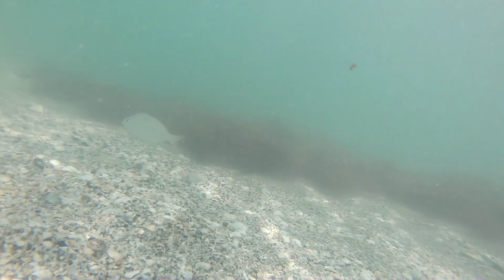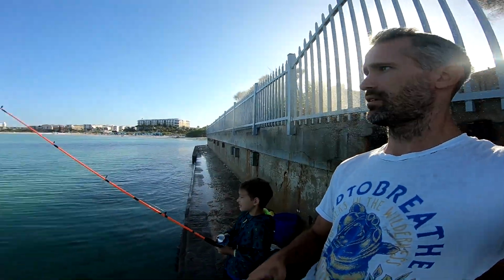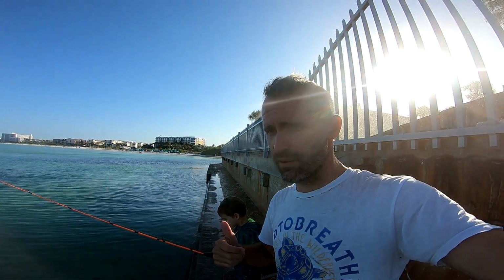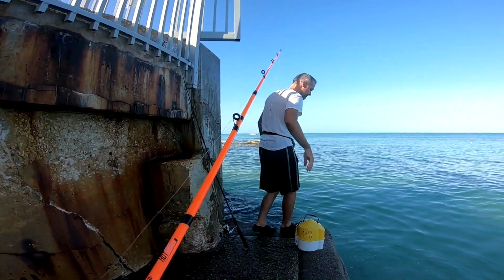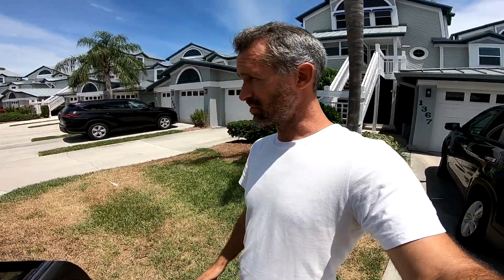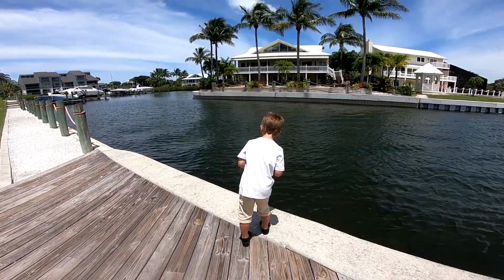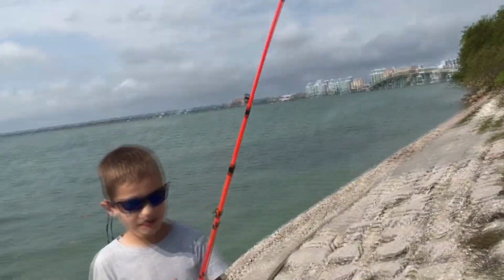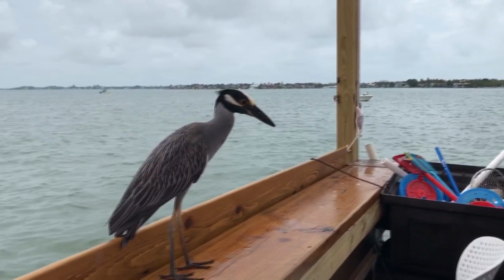Florida fishing with my kids